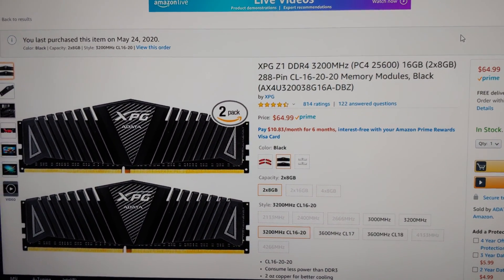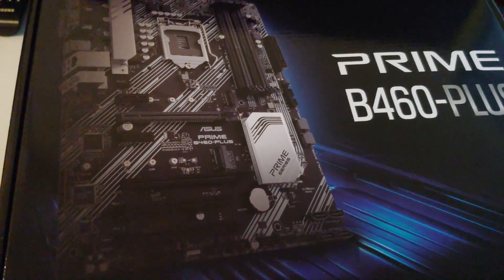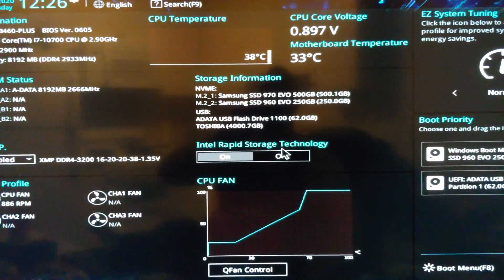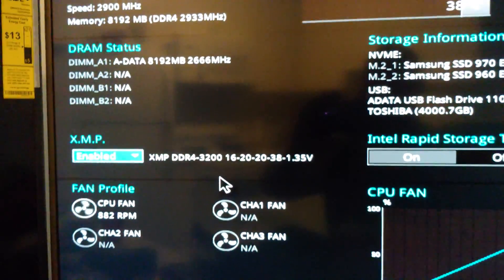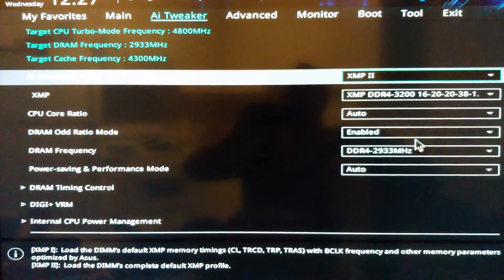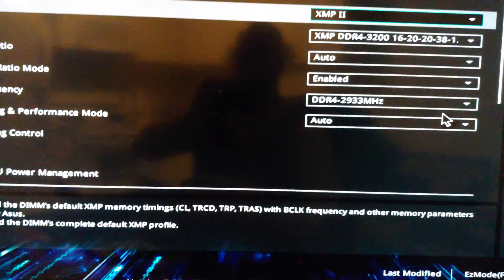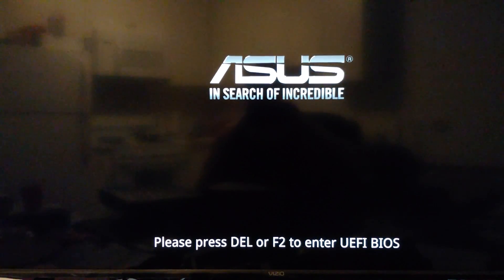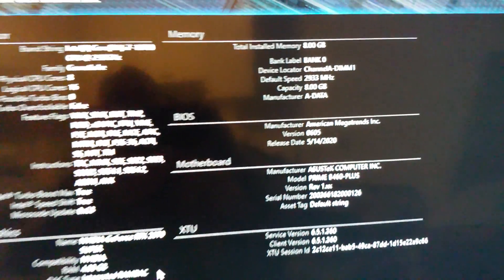I7-10700 What's the max speed my XPG 3000 or 3200Mhz DDR4 RAM (XMP) will run Asus B460m motherboard?